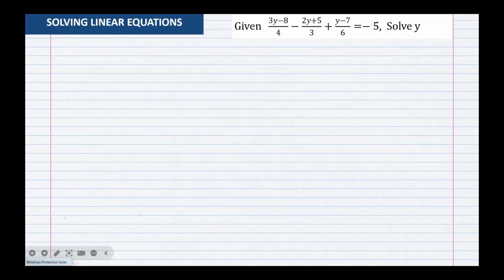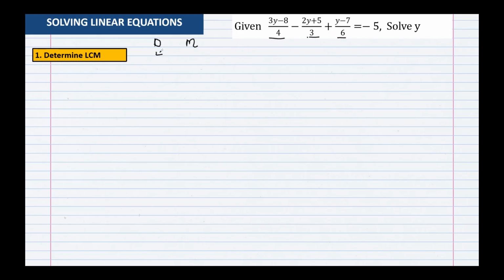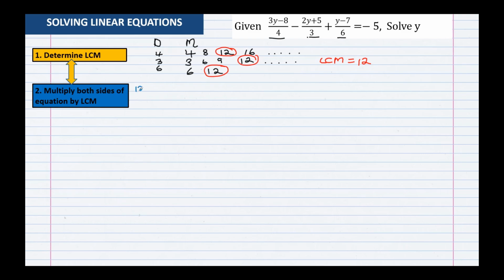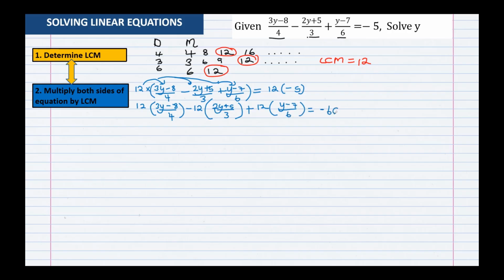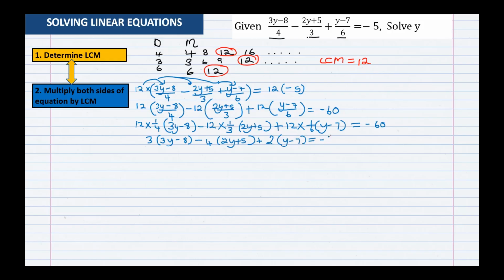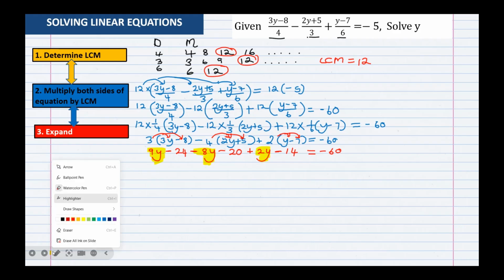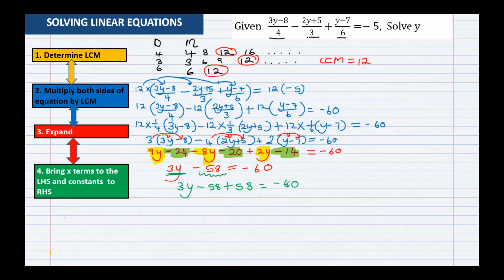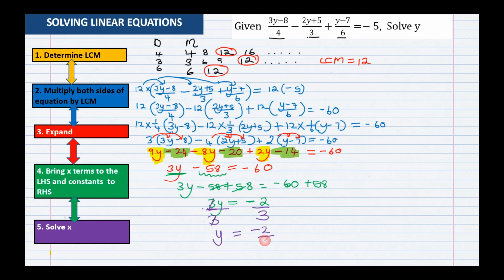Solving Linear Equations with Fractions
A 5-step process to solving unknown variables with linear equations.